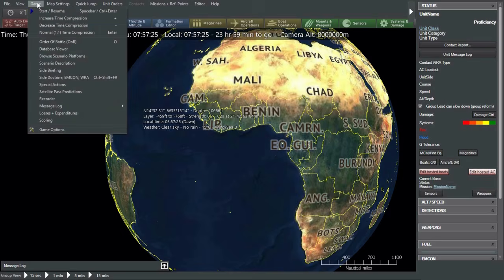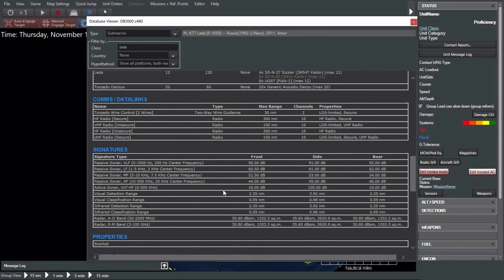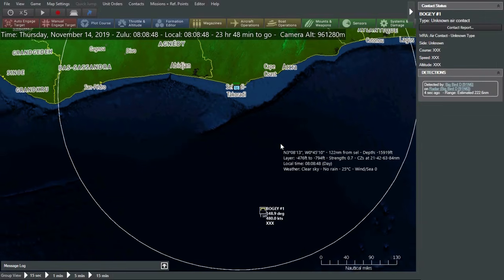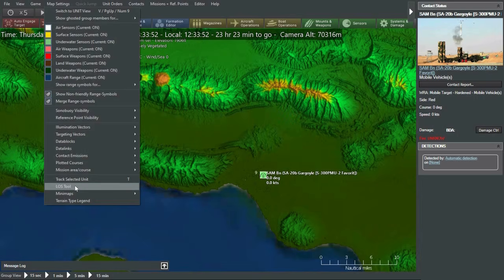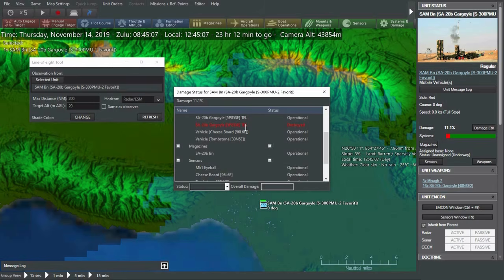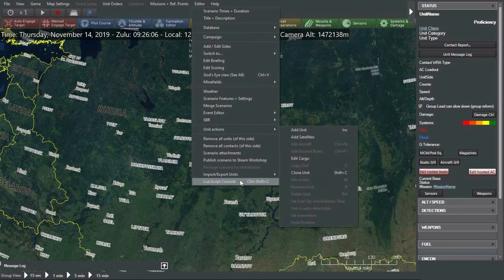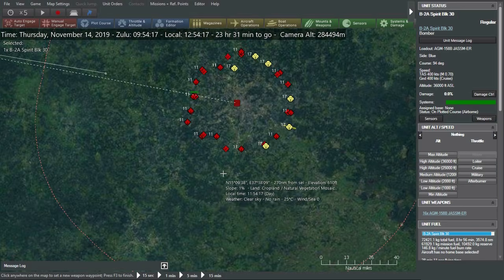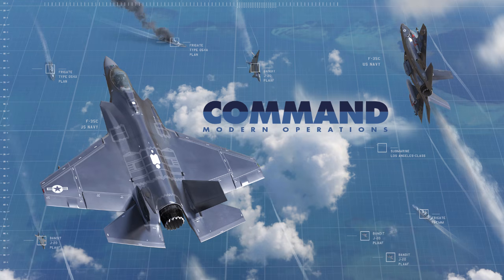Command: Modern Operations - Showcasing Real-world Tactics/Review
This is not the typical video, I must warn you. However, Command: Modern Air Naval Operations is my favorite game of all time. The developers of that game have now come out with a new game shown in this video.

The game is an aswesome tool to really visualize and get an idea of how different tactics are employed... what works and what doesn't.

I have a few codes for the game to give out to viewers. Leave a comment in the video telling me you'll play the game, as I want to make sure the people I give it to will really play and enjoy it.